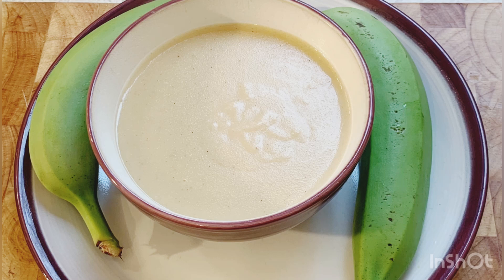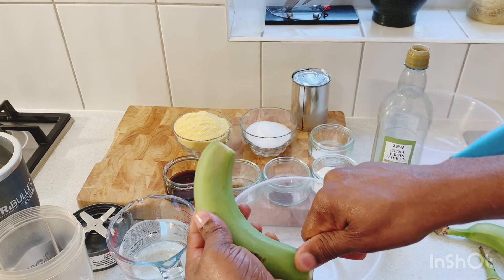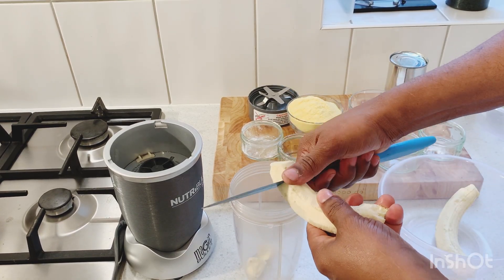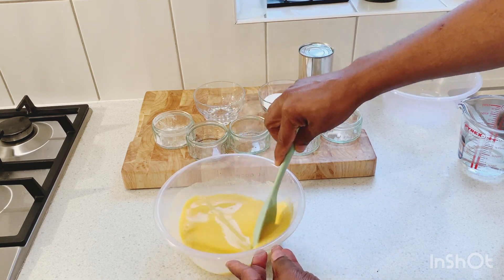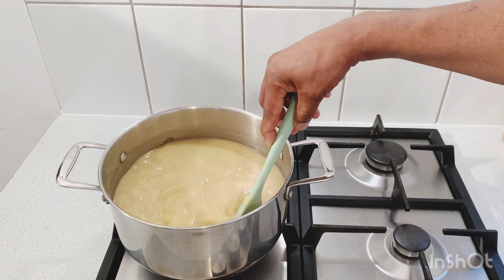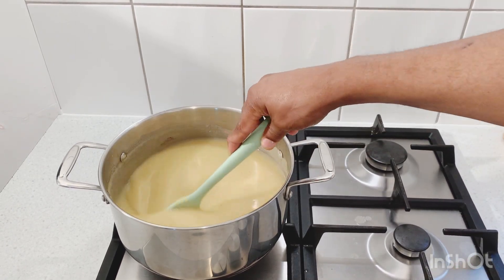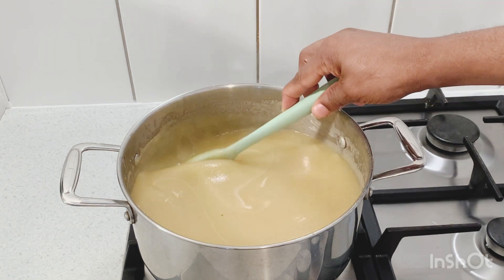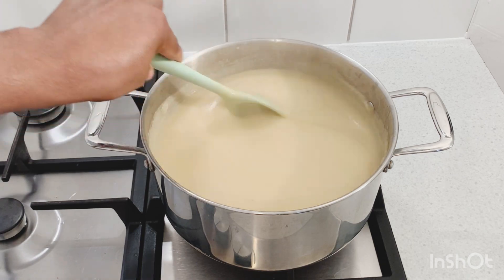Green Banana & Cornmeal Porridge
Ingredients:
1/2 tin evaporated milk
4 1/2 tablespoon white sugar
1/2 cup fine cornmeal
1 tablespoon vanilla
2 tablespoon coconut powder
Pinch of salt
2 green bananas

WRITE A COMMENT or ask me a question about the recipe. I will be more than happy to answer and advise you.

Thanks for your time and for been a part of this journey.